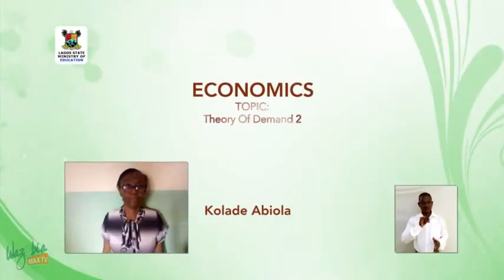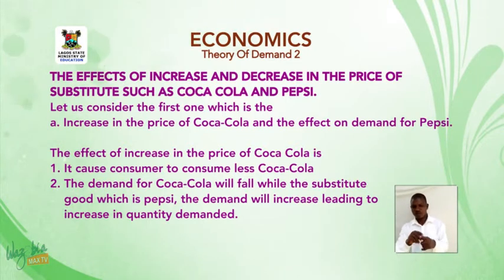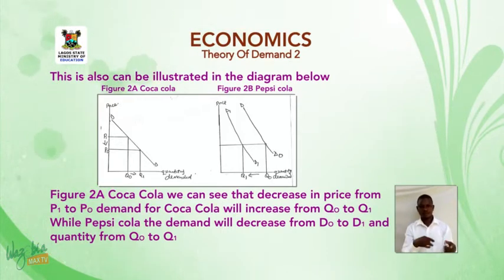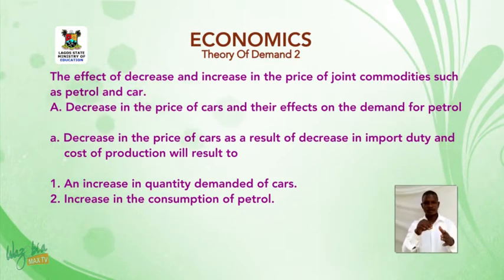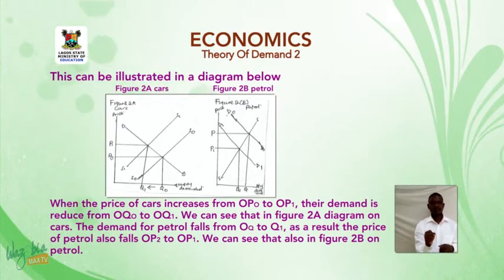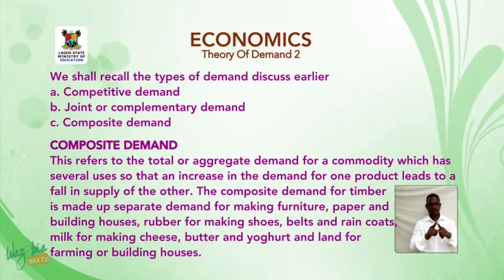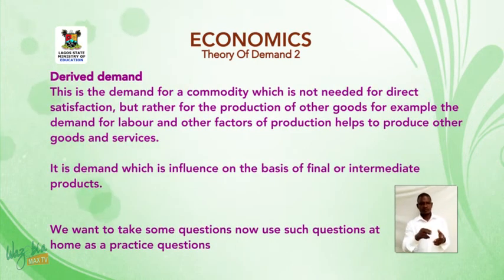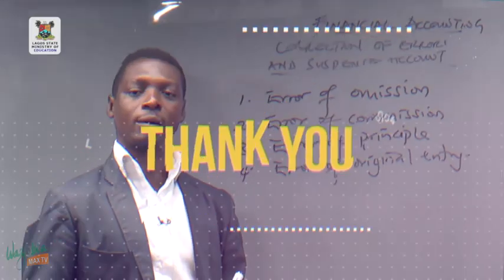SS3 TV LESSONS ECONOMICS: THEORY OF DEMAND PART 2